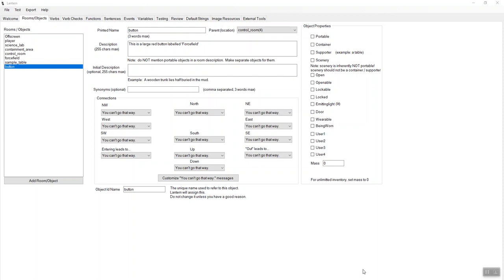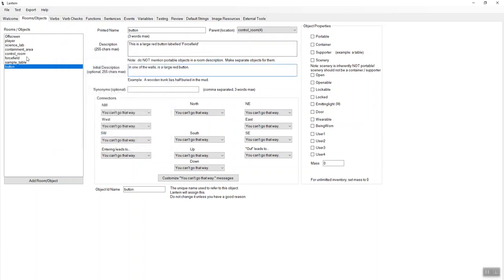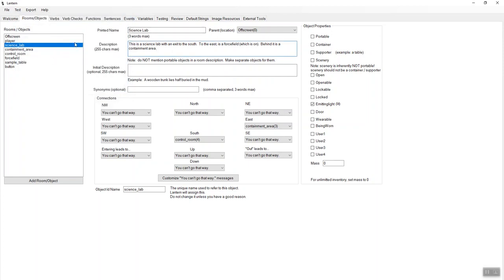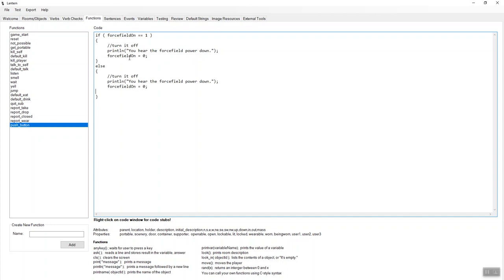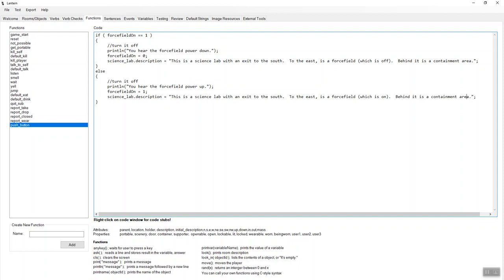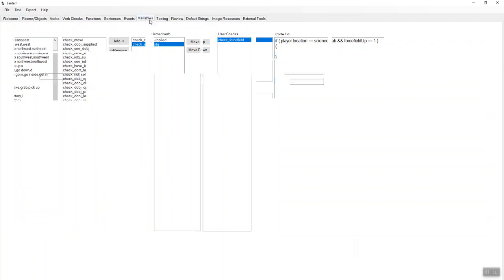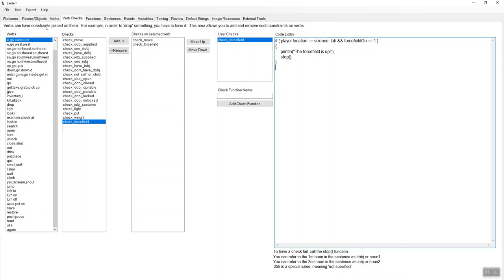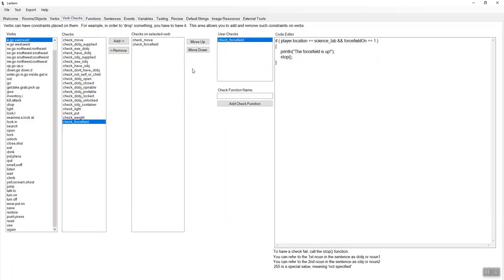Making a force field or remote door